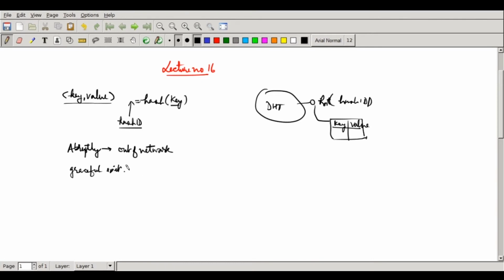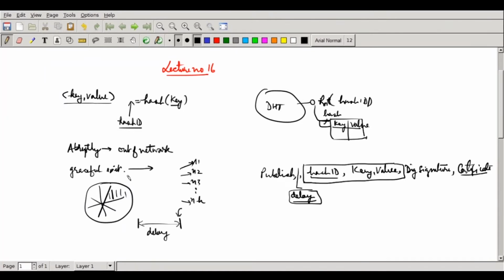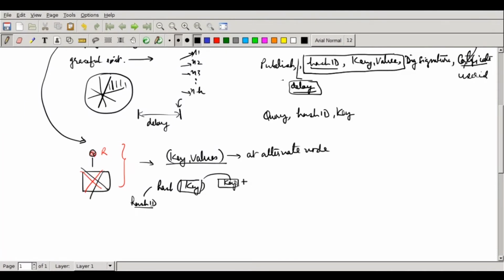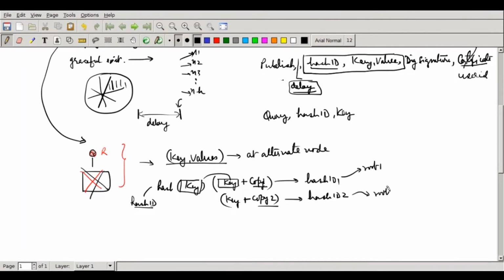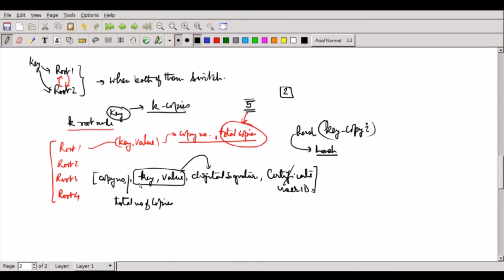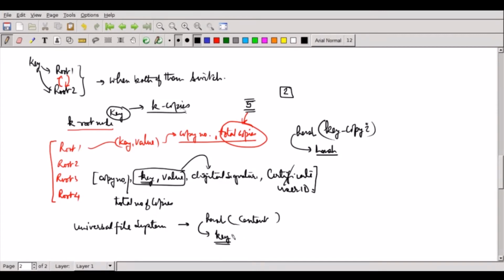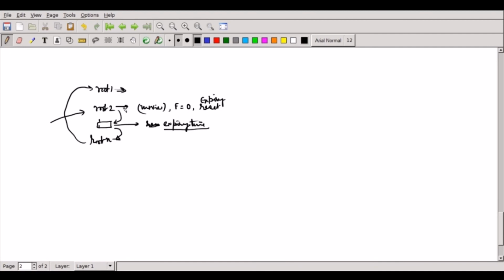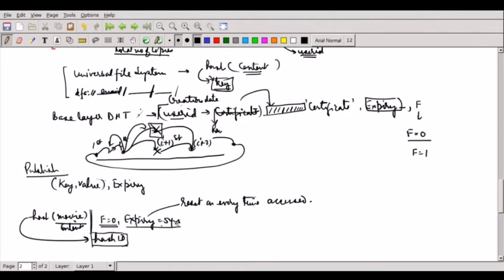noc20-ee78-lec16-Lecture 16: Abrupt and Graceful Exit of Root Node:Maintaining Key,Value Pairs Alive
Lecture 16: Abrupt and Graceful Exit of Root Node: Maintaining Key, Value Pairs Alive